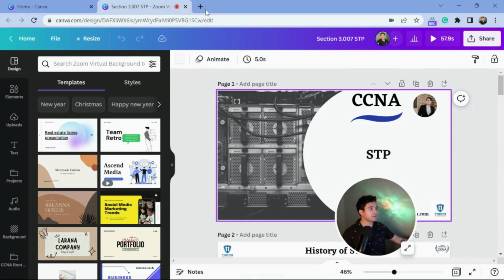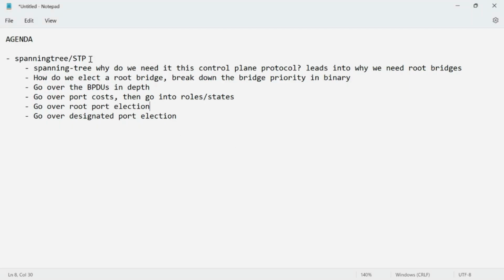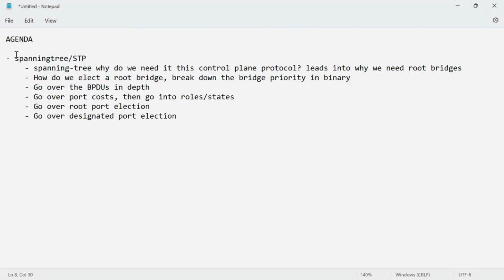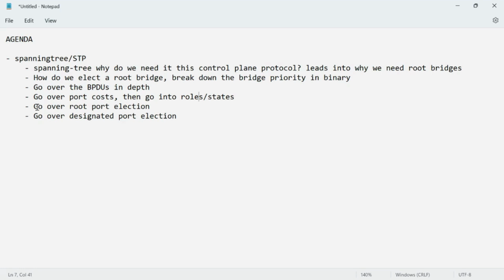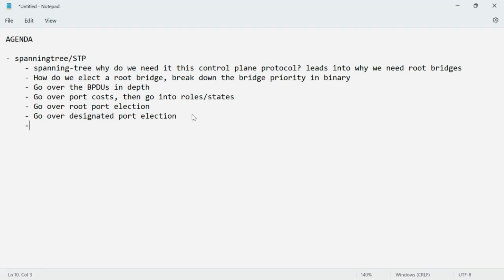CCNA FULL COURSE 2024: Learn IT! 💻 Spanning-Tree Protocol Overview - CCNA 200-301 Study Guide